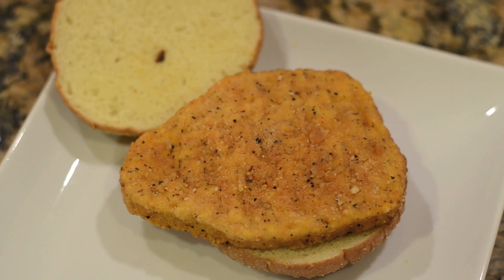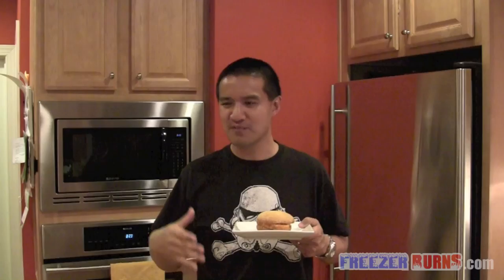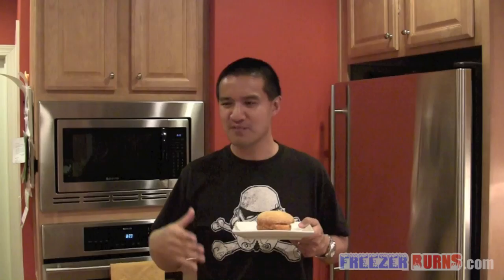Frozen Spicy Chicken Sandwich Review: Freezerburns (Ep571)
When I saw this Pierre Drive Thru Spicy Chicken Sandwich I had high hopes that they were giving a little reference to the amazing spiciness of the Chick-fil-a spicy chicken sandwich.

The Frozen Food Master reviews this Pierre Drive Thru Spicy Chicken Sandwich. He will tell you how these frozen products looks, smells, and tastes in this episode of Freezerburns.

Read the Nutrition Facts and ingredients list of the Pierre Drive Thru Spicy Chicken Sandwich below:

NUTRITION FACTS: Serving Size: 1 sandwich (162g) Calories: 420 Calories from Fat 130 Total Fat: 15g Saturated Fat 2.5g Trans Fat 0g Cholesterol 35mg Sodium: 850mg Total Carbohydrate: 53g Dietary Fiber 2g Sugars: 7g Protein: 18g

INGREDIENTS: INGREDIENTS: FULLY COOKED BUFFALO STYLE BREADED CHICKEN BREAST PATTY [CHICKEN BREAST WITH RIB MEAT, WATER, BLEACHED WHEAT FLOUR, SOY PROTEIN CONCENTRATE [ZINC OXIDE, NIACINAMIDE, FERROUS SULFATE, COPPER GLUCONATE, VITAMIN A PALMITATE, CALCIUM PANTOTHENATE, THIAMINE MONONITRATE (B1), PYRIDOXINE HYDROCHLORIDE (B6), RIBOFLAVIN (B2), CYANOCOBALAMIN (B12)], YELLOW CORN FLOUR, MODIFIED FOOD STARCH, SEASONING (MALTODEXTRIN, DRY VINEGAR FLAVOR [(SODIUM DIACETATE, CITRIC ACID, POTASSIUM CITRATE, AND GLUCONA-DELTA-LACTONE), PARTIALLY HYDROGENATED SOYBEAN AND COTTONSEED OILS], FOOD STARCH-MODIFIED, HOT SAUCE POWDER [CAYENNE PEPPER SAUCE (AGED CAYENNE RED PEPPERS, VINEGAR, SALT, GARLIC), MALTODEXTRIN], NATURAL FLAVOR [TRIACETIN, BUTTER ACIDS, FLAVORING, AND BUTTER ESTERS], CITRIC ACID, VINEGAR SOLIDS, FLAVOR, SALT, SODIUM PHOSPHATE, CORN SYRUP SOLIDS, SUGAR, MALTODEXTRIN, YEAST, WHEAT FLOUR, VINEGAR SOLIDS, EXTRACTIVES OF PAPRIKA, PARTIALLY HYDROGENATED SOYBEAN OIL, LEAVENING (SODIUM ACID PYROPHOSPHATE, SODIUM BICARBONATE), CITRIC ACID, YELLOW 6]. BUN [ENRICHED BLEACHED WHEAT FLOUR (WHEAT FLOUR, NIACIN, REDUCED IRON, THIAMINE MONONITRATE, RIBOFLAVIN, FOLIC ACID, ENZYMES), WATER, SUGAR, SOYBEAN OIL, LESS THAN 2% OF YEAST, SORBITAN MONOSTEARATE, ASCORBIC ACID, SESAME SEEDS, SALT, CALCIUM PROPIONATE (PRESERVATIVE), MONOGLYCERIDE AND CITRIC ACID (TO PRESERVE FRESHNESS), CALCIUM SULFATE, TRICALCIUM PHOSPHATE, ENZYMES, WHEAT STARCH, AZODICARBONAMIDE, CALCIUM STEARATE].